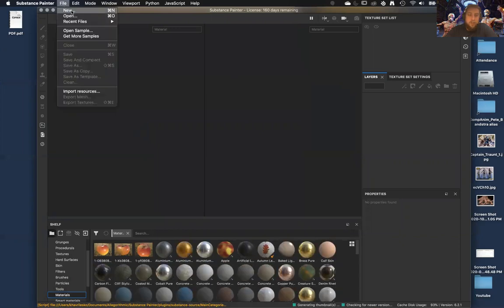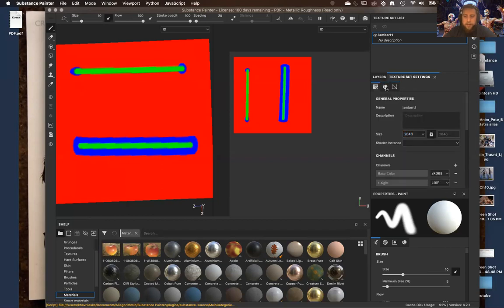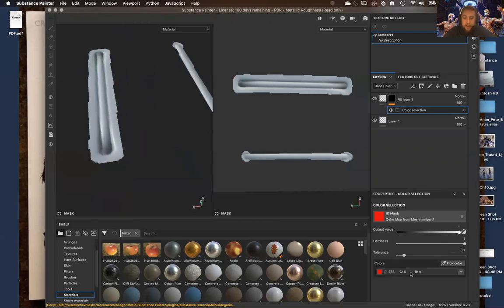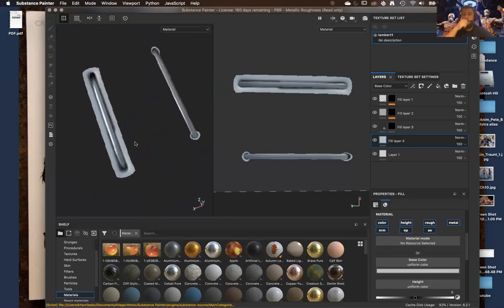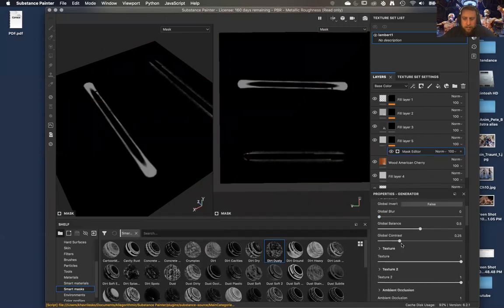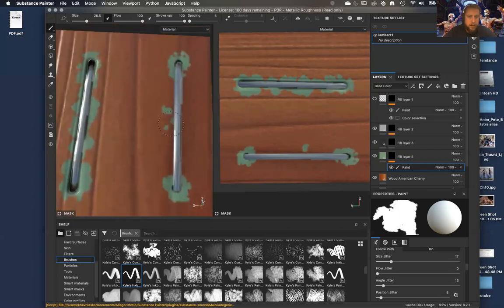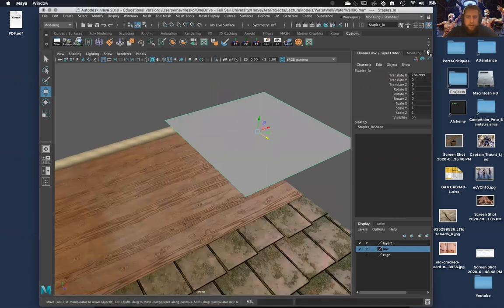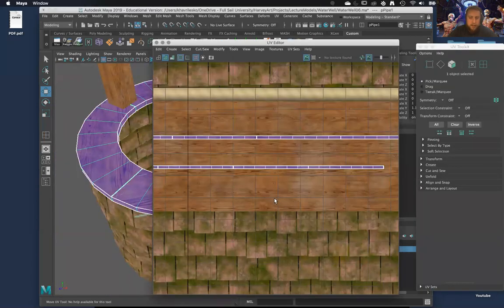Water Well 11: Decal Baking